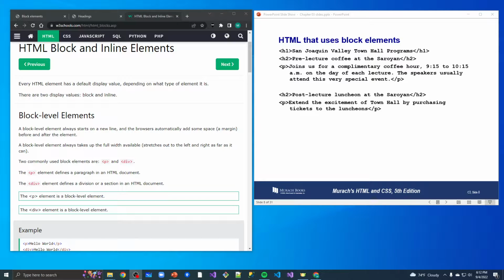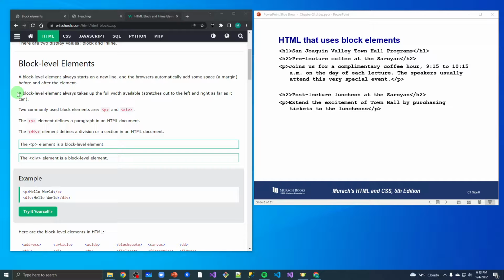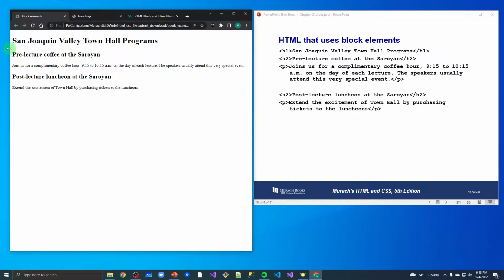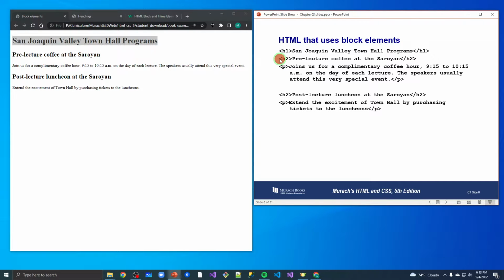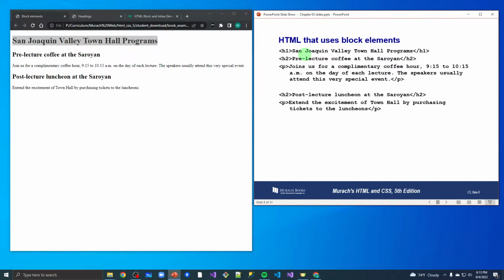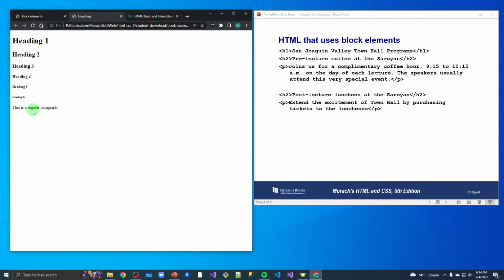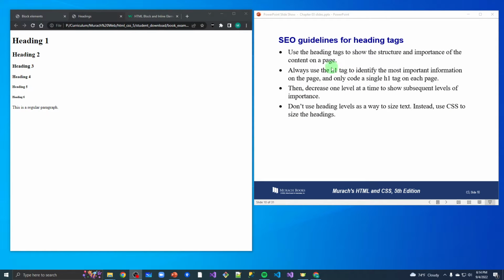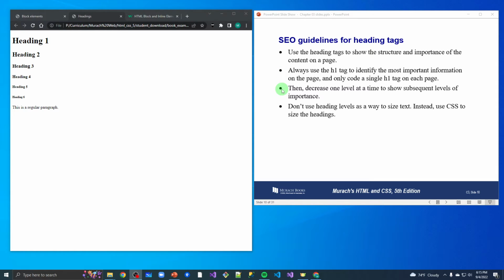HTML Block Elements